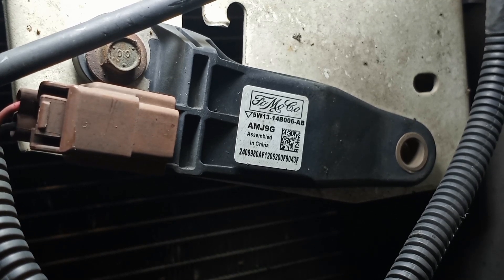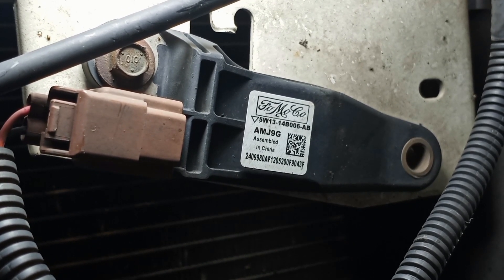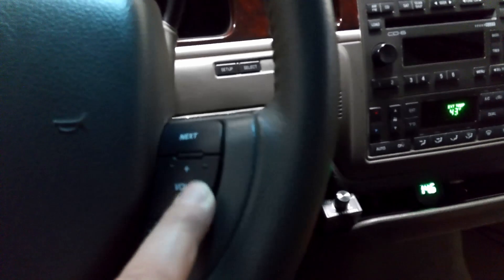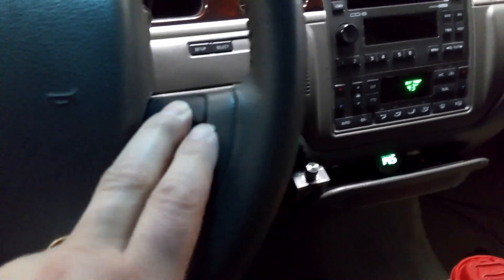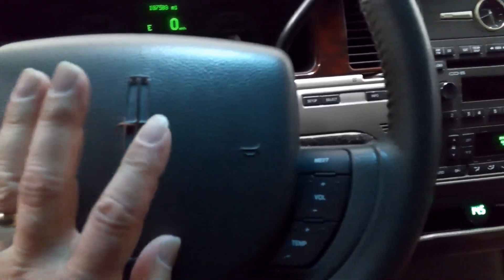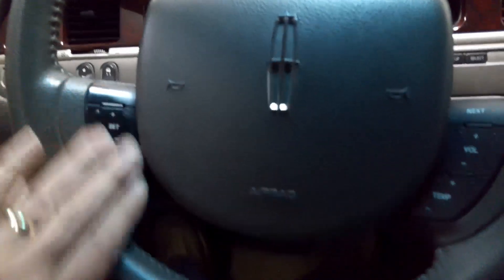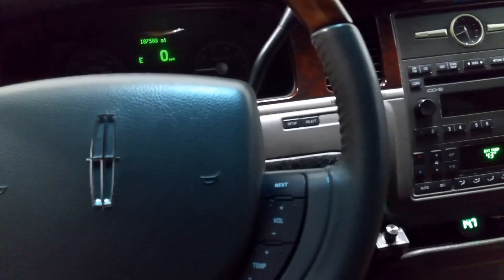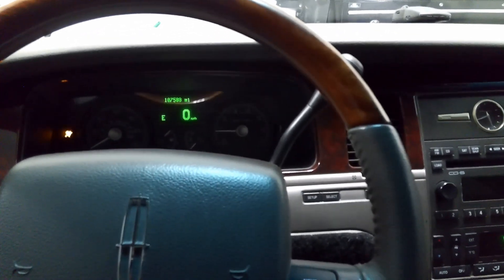Code for front crash sensors on Lincoln town cars 3rd generation year models.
I finally found the video. This goes back from the video I made called "Airbag light on Lincoln Town Car" June 5, 2020  These are the codes when your airbag light is on for the front crash sensors.
 SRS restraint system malfunction. My 2008 model Signature Limited.
5W13-14B006-AB
       AMJ9G
        Part#   2409980AF1205200F9043F